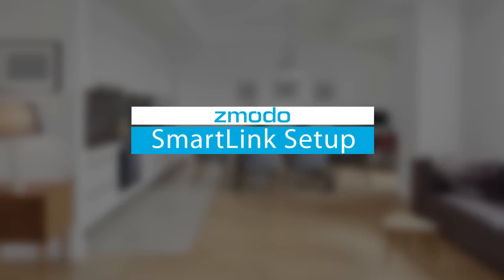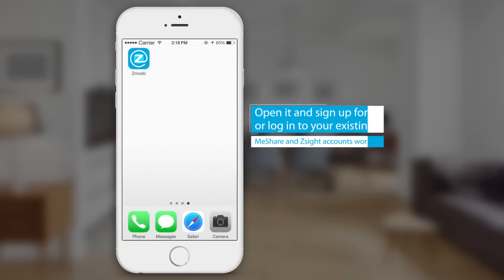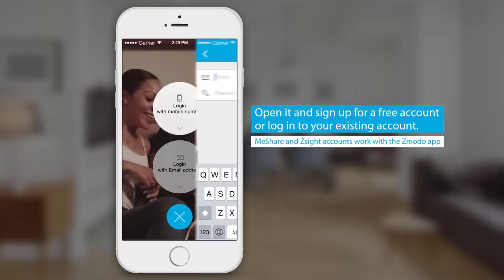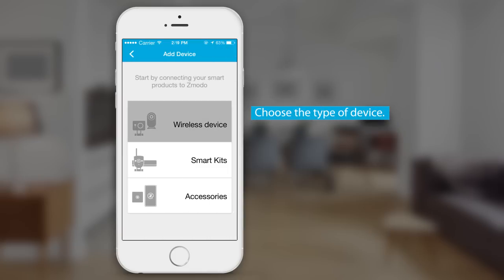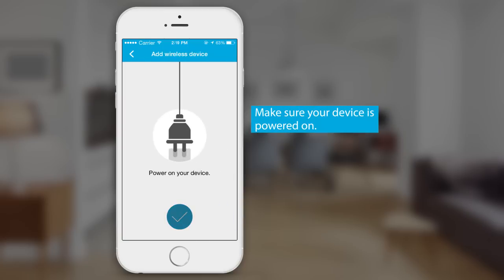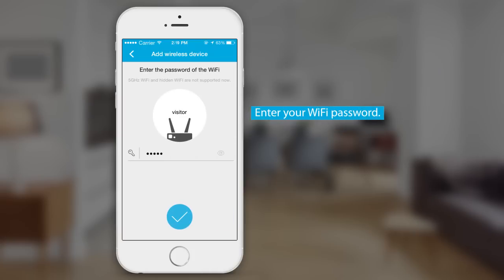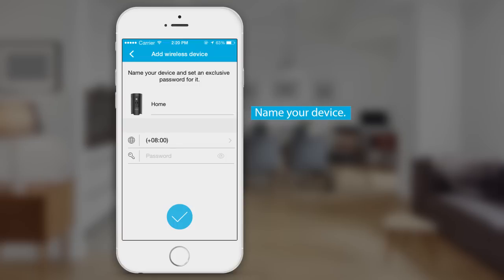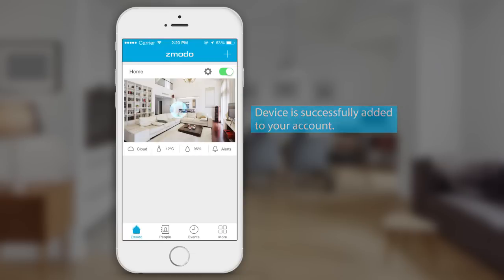Zmodo SmartLink Setup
This video briefly goes over how to use the Zmodo app and SmartLink  technology to connect your Zmodo devices.